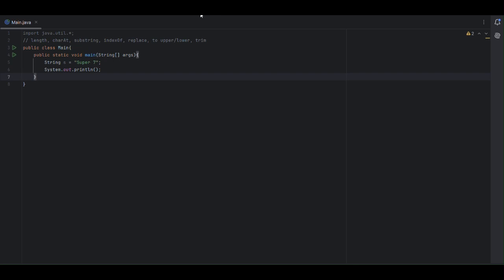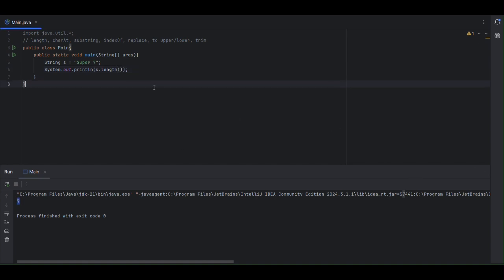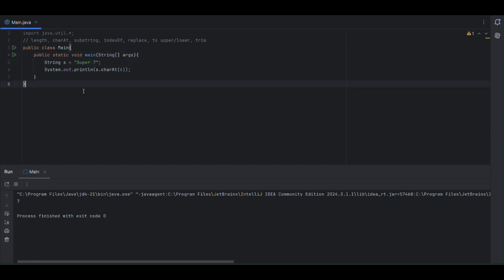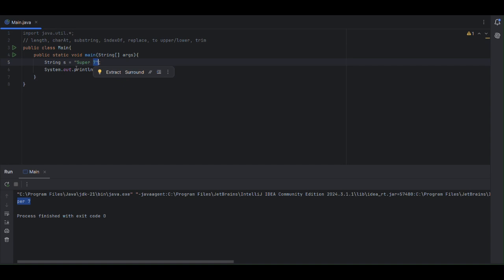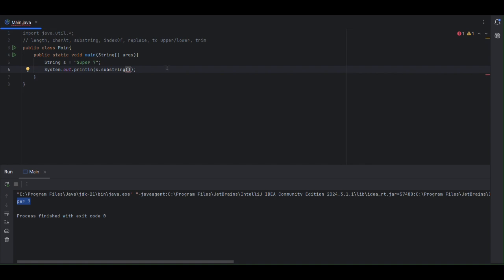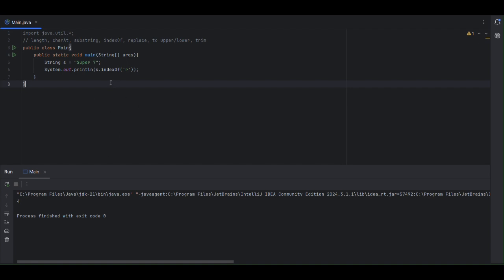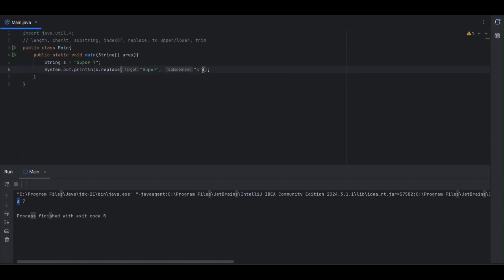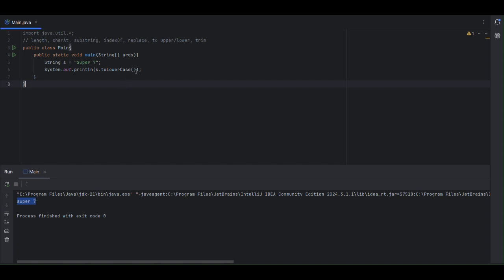Java Programming Series Episode 15: String Manipulation